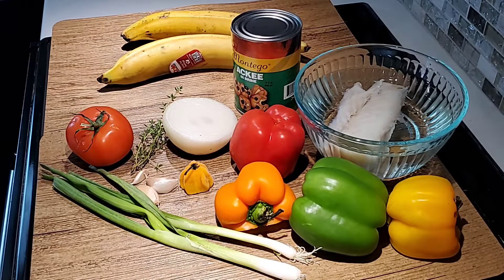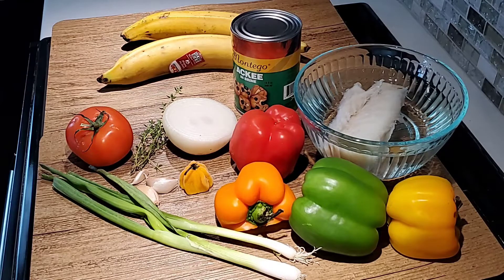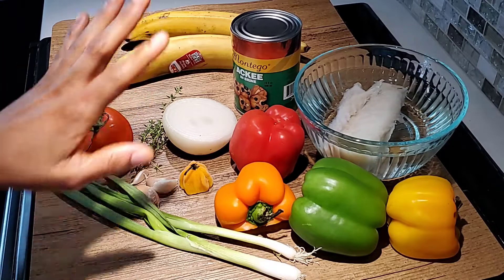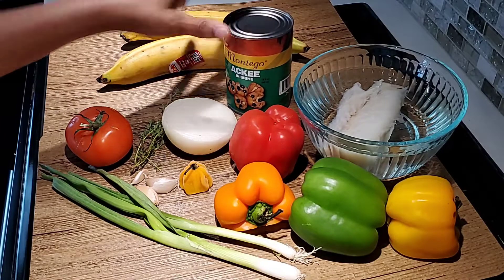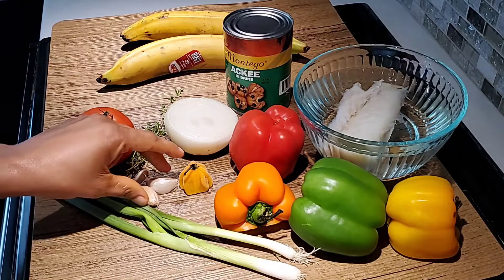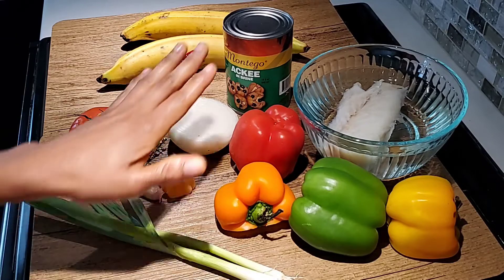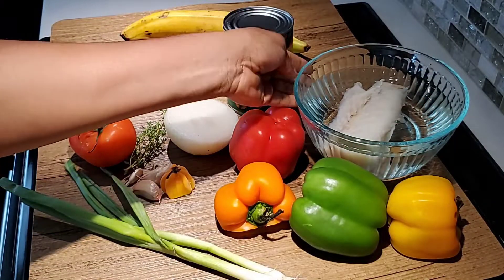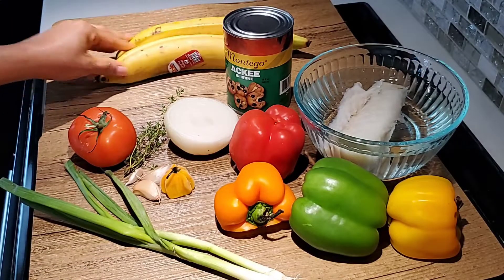Best Ackee and Saltfish Recipe||How to make Jamaican Ackee and Saltfish|ChannesCooking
Ackee and Saltfish is great for Breakfast, Lunch or Dinner. It is best served with Fired Dumplings, Boil  Dumplings, Fritters, Festival or Rice and Peas.

Today you will learn an easy way how to make the Jamaican Ackee and Saltfish; Ackee is a Fruit and is Jamaica's National Dish!

|Ackee and Saltfish Recipe
Ingredients:
1 Can Ackee
1/2 lb. Saltfish(Soak and Boil Saltfish to remove Salt)
1/2 Scotch Bonnet(Skin Only)
2 Stalks Green Onions(Escallion)
3 Pegs Garlic
1/4 Cup Chopped Onions
1/2 tsp. Thyme Leaves
1/2 Cup Chopped Tomatoes
1/2 Cup Bell Peppers(Mixed)
1/2 tsp. Black Pepper
2 tbsp. Coconut Oil

I'm just an original Jamaican girl who loves to cook,  mainly focusing on Jamaican Cuisine.

The aim of this channel is to showoff my  cooking skills as well as TEACHING and SHARING recipes to those who are confused as to what to prepare daily, whether it be Breakfast, Lunch or Dinner.

I know there are different ways to prepare a meal but I strongly believe that you will enjoy and love my version. It is DIFFERENT, TASTY and absolutely made with LOVE.

how to make ackee and saltfish, ackee and saltfish recipe